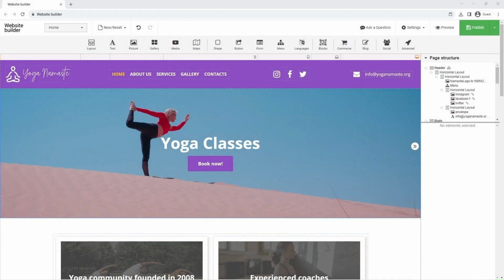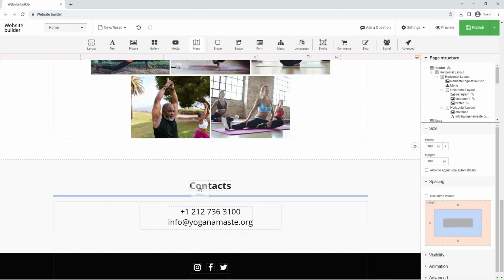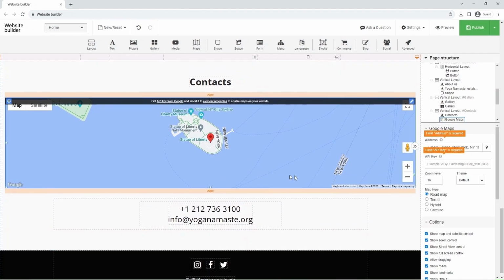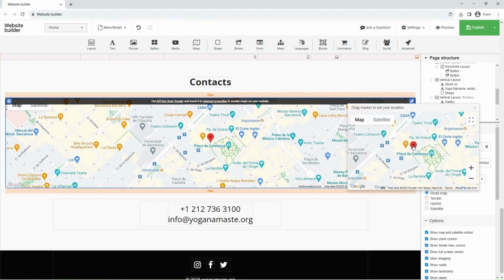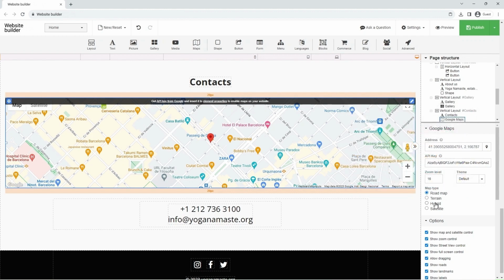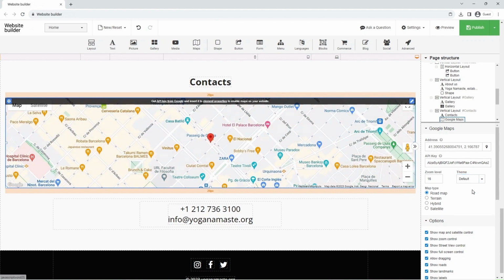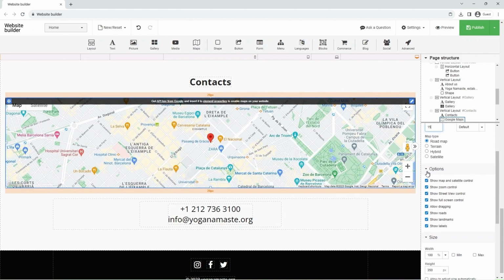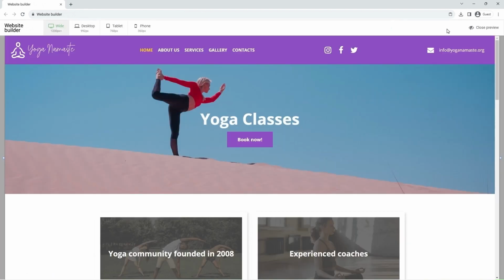Enhance Your Website with Google Maps Integration | Website Builder Tutorial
Make it easy for visitors to find your business location with a Google Maps integration! In this tutorial, discover how to add interactive maps to your website using our user-friendly Site Builder. From highlighting your office location to providing directions for customers, we'll show you how to seamlessly integrate Google Maps into your website. Enhance your online presence and improve user experience today!